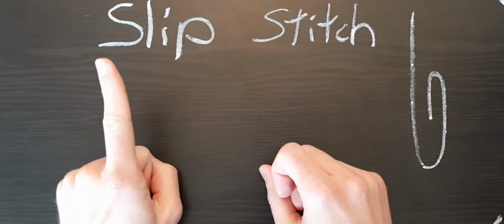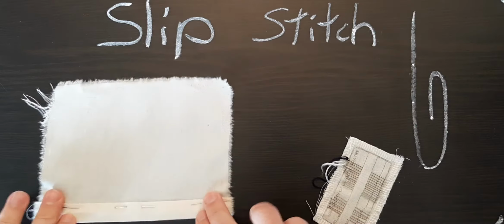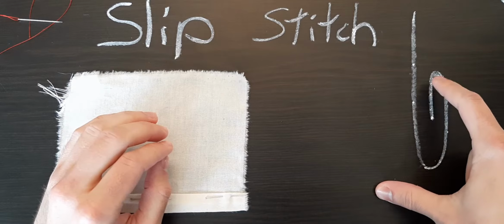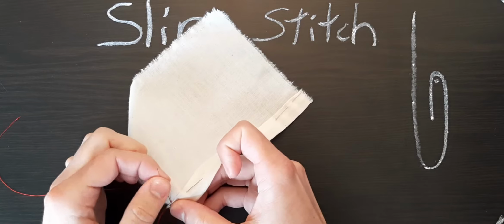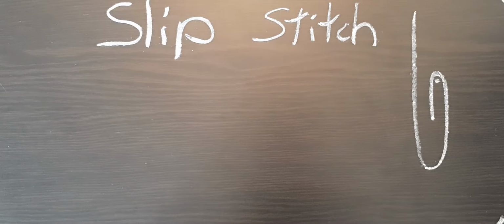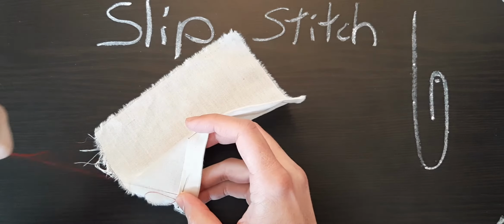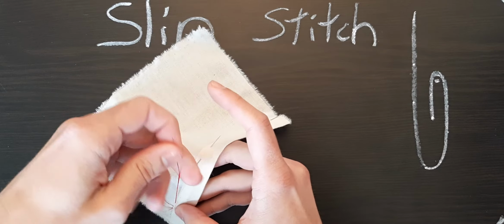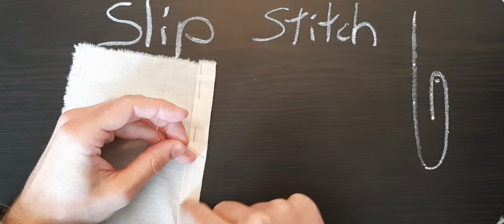Slip Stitch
Tips on how to complete the Slip Stitch.

Materials:
- Small (or large) eye hand needle
- Cotton thread
- 6"x6" muslin (New piece, not already used in previous projects)
- Snips/scissors

Uses:
- Hemming stitch
- Completely invisible from right and wrong sides of fabric

Created for University of Oregon Theatre Arts 212. Spring 2020.